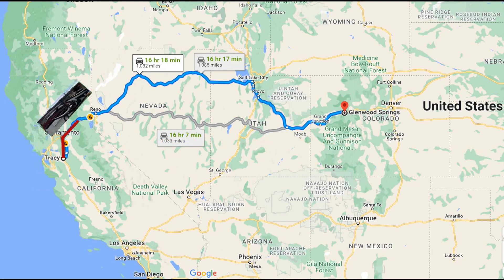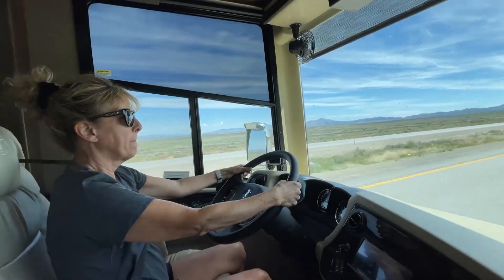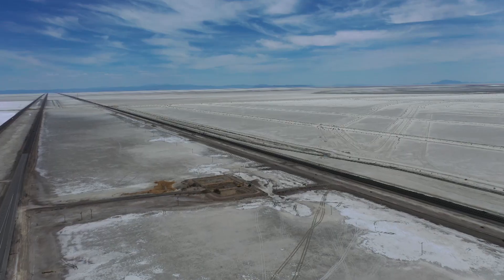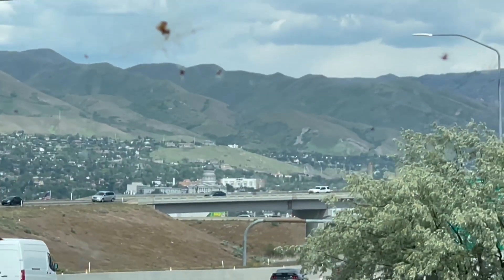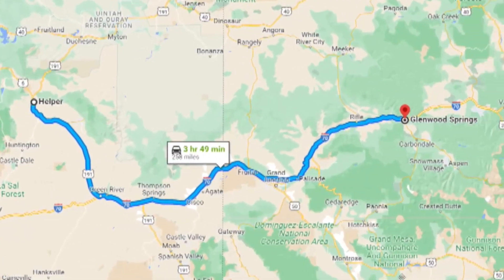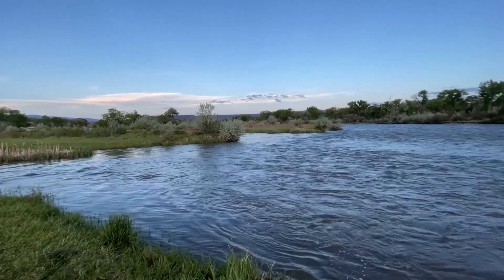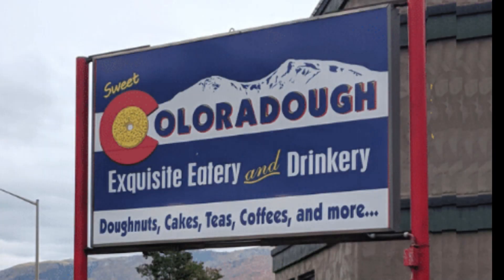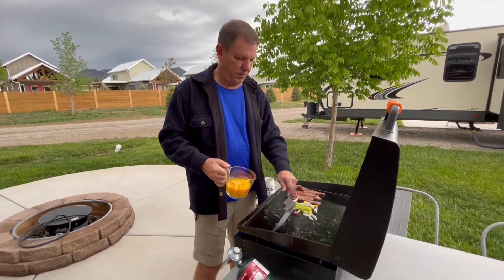Glenwood Springs, Aspen, and Rifle Falls, Colorado Part I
Lynn and Stu travel through Nevada and Utah en route to Glenwood Springs, Colorado.  Part I of a III part road trip from their May/June 2022 trip.